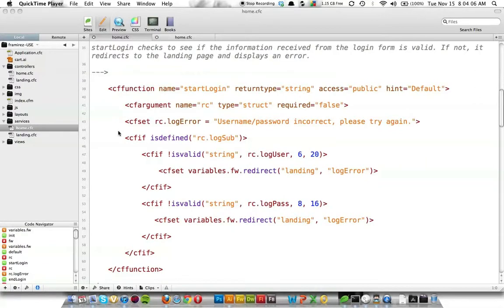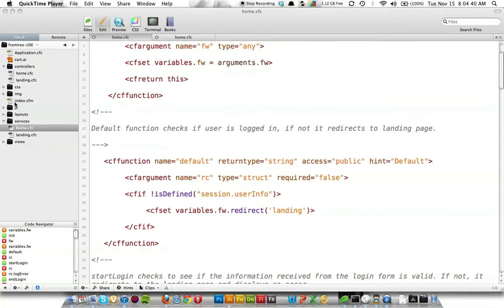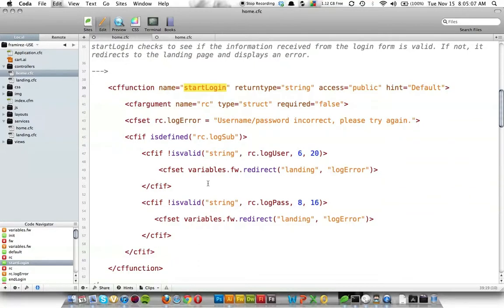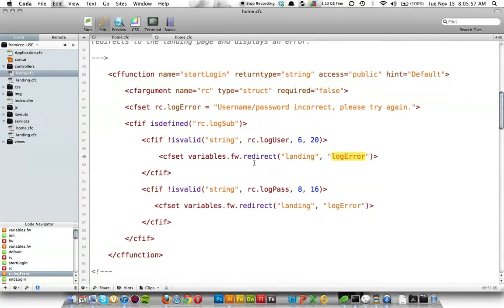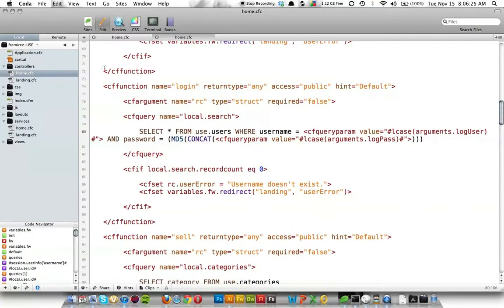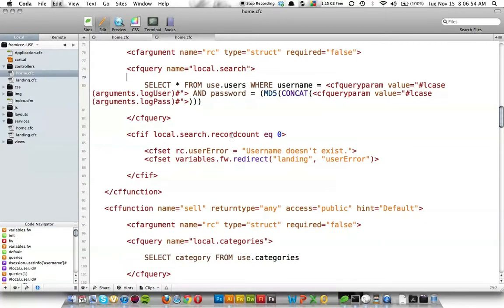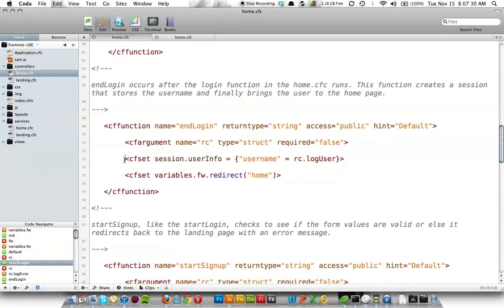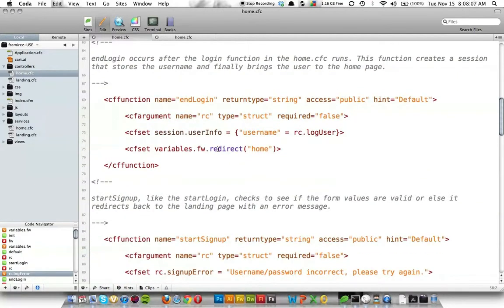ASL Day 7